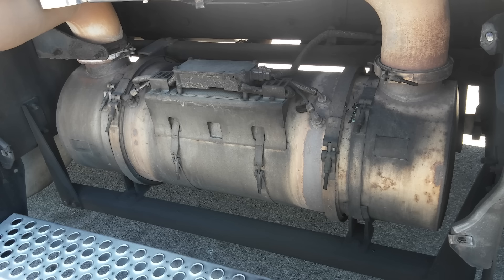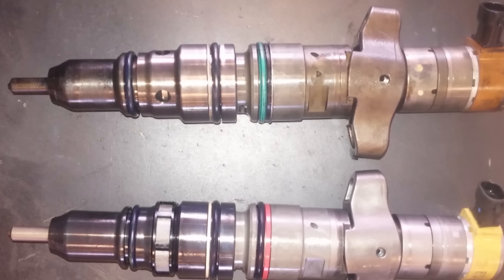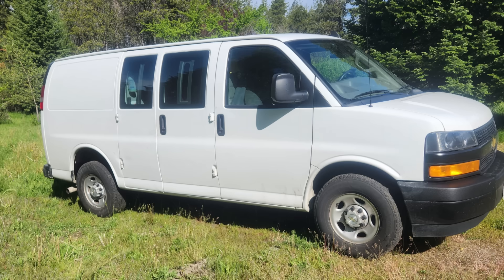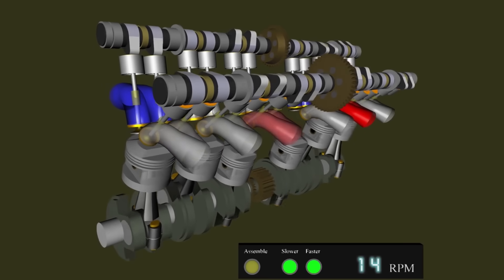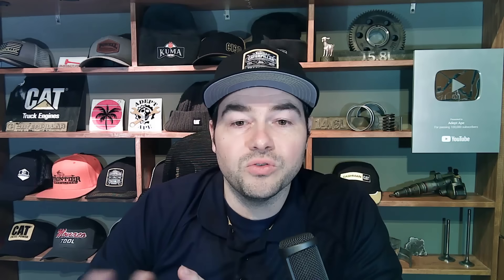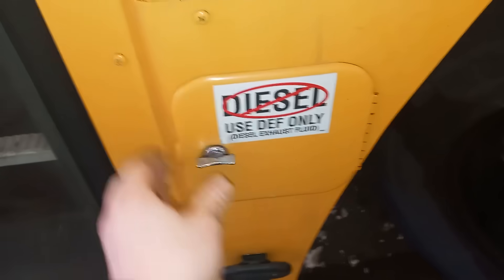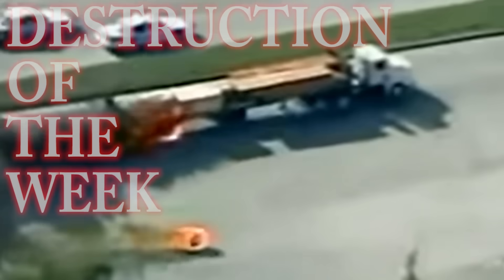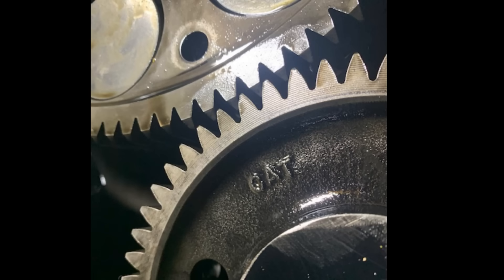What!? Gas engines are getting "DPF" Filters Now!!!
In this video we are discussing the addition of Diesel Style "DPF" filters to gasoline engines on some vehicles.

Milwaukee 1/2” High Impact Wrench
Cordless Mini Die Grinder
Klein Tools Tone Generator Tracer
Screaming Goat